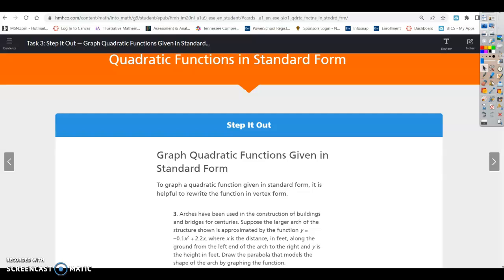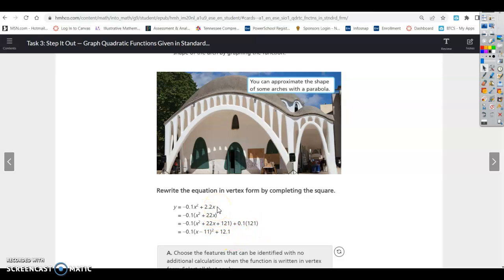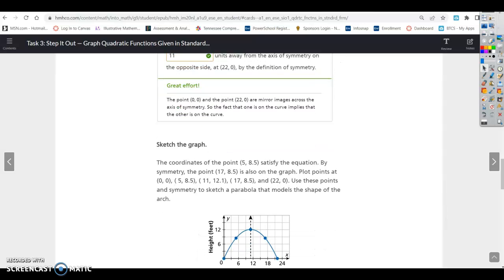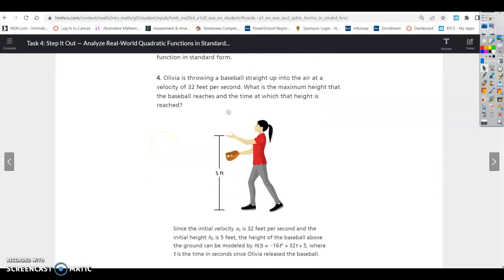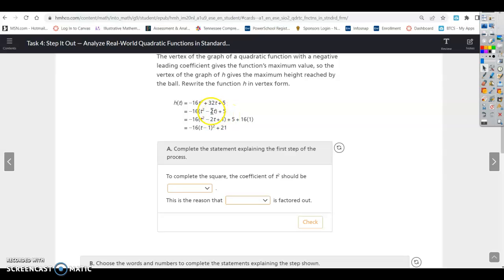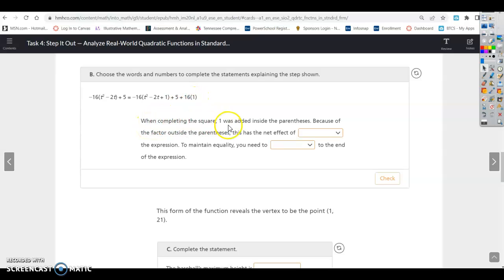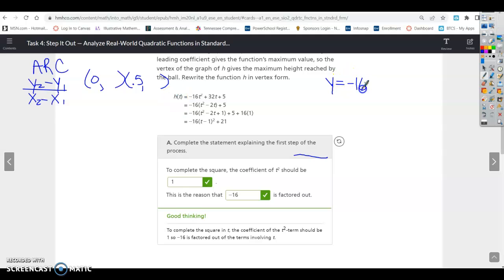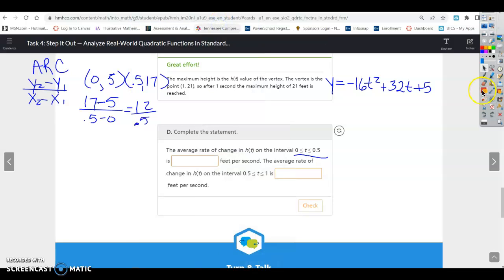Alg.1_Lesson19.2_Task3-4